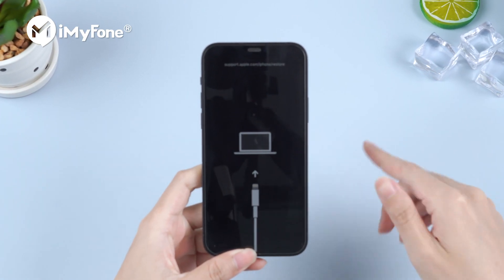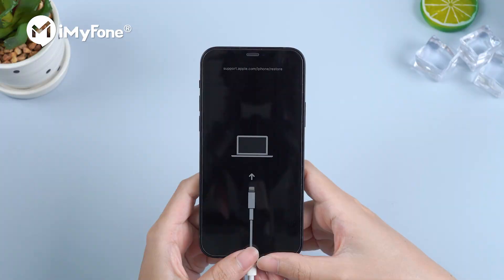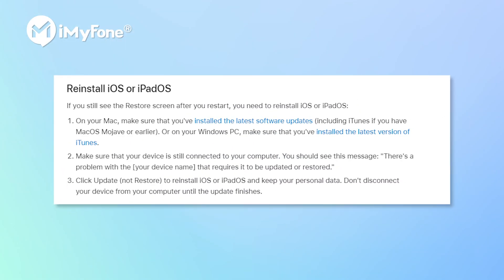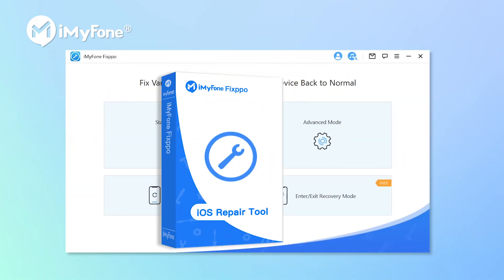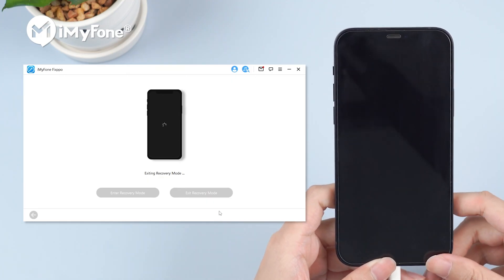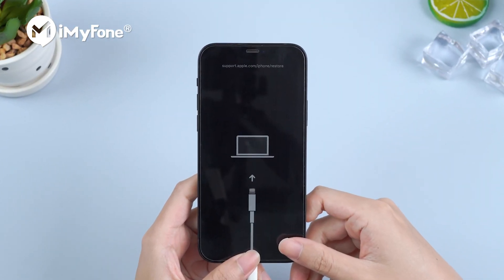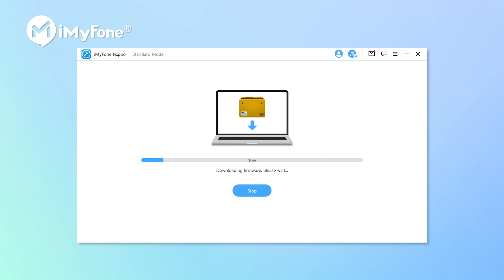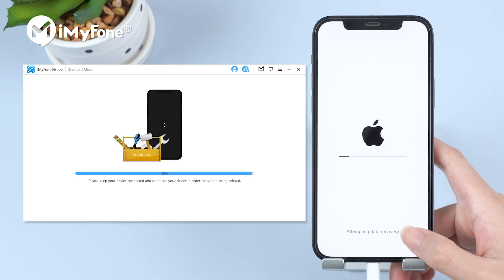(✔️iOS 18 Supported!) 4 Solutions to Fix iPhone Stuck on Restore Screen🔥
🤔If your iOS has not been updated or restored properly, your iPhone is likely to get stuck on the Restore Screen. We will list 4 solutions in this video and the most efficient solution!
⌚Timestamps:
0:00 Introduction of iPhone Stuck on Restore Screen
0:53 Use iTunes to Fix iPhone Stuck on Restore Screen
1:25 One-Click Exit Restore Screen
2:18 Fix iOS Issue with Fixppo(✔️iOS 18 Supported!)👍
🔥Key Features of iMyFone Fixppo(✔️iOS 18 Supported!):